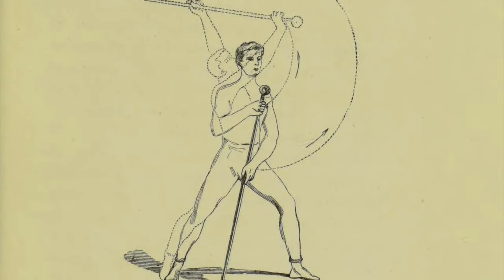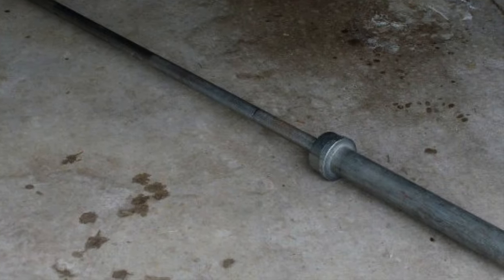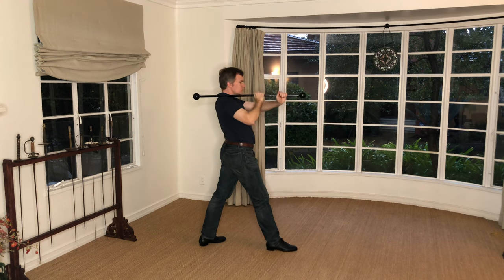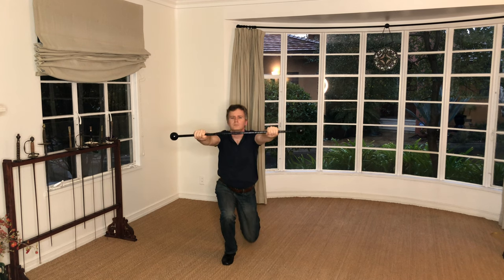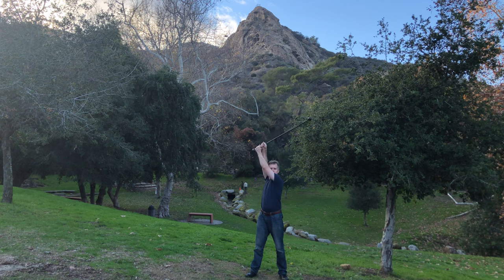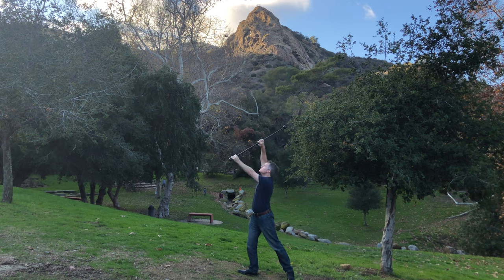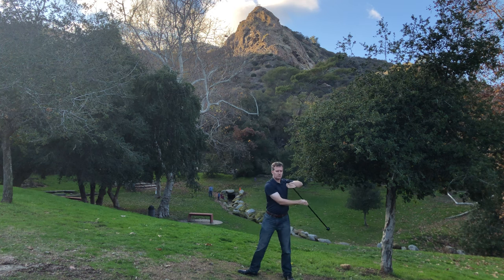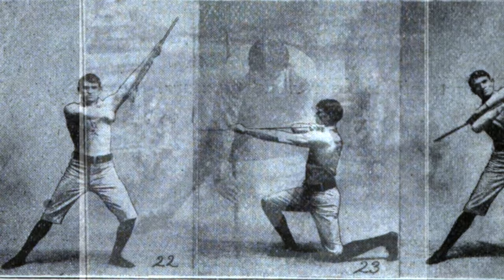Swinging and Hammering with the Iron Barbell - Getting Back in Shape with 19th Century Exercise -E12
Series of exercises from 1860s to 1900 with the antique iron barbell, a type of wand or staff used for exercise in 19th century Europe and America, and the direct ancestor of the modern barbell. The earlier iron barbell exercises often utilized swinging motions, something which would not be done today..

This video was made as Episode 12 of the ongoing "Getting Back in Shape with 19th Century Historical Exercises" series, all of which can be viewed here:

This series is for historical interest only. It is not intended to be instructional, and is not a replacement for a qualified instructor or therapist who can guide, observe and correct you in person. The original historical directions for these exercises, which are not fully quoted and explored in the video, are very precise—the positioning, alignment of the joints, feet, hands, etc.. And if you get that wrong, it’s definitely possible to injure yourself.

This video is an EXPERIMENT, and many of these historical methods are as of yet untested in modern times. I don’t even know if I’m going to recommend them myself after practicing them for weeks or months. It is possible they could lead to injury.

I have and will be using the actual antique apparatus intended for these methods. I can tell you that if you swap out the light wooden historical apparatus that you see me use in the videos with heavy modern mass-produced apparatus, such as modern clubs or dumbbells, it is definitely possible (if not probable) to injure yourself.

For all of these reasons I caution you not to try to follow along and do these exercises at home, but to perform such exercises only under the supervision of a qualified and experienced instructor or master. For the benefit of viewers, I will be linking to such instructors and masters in some of these videos.